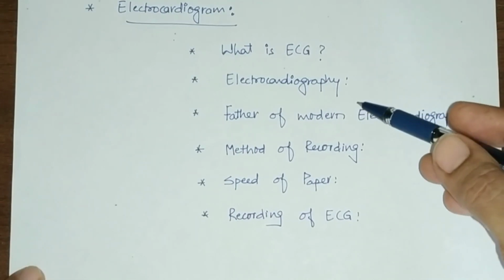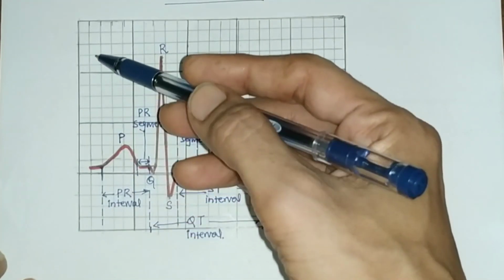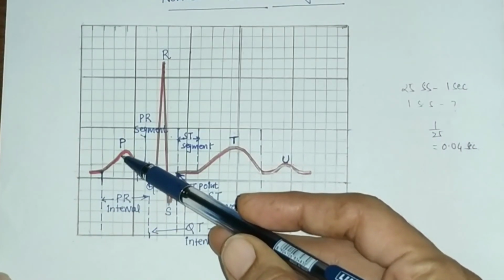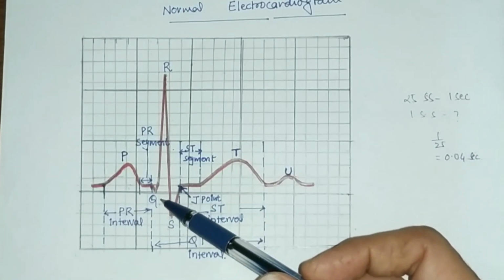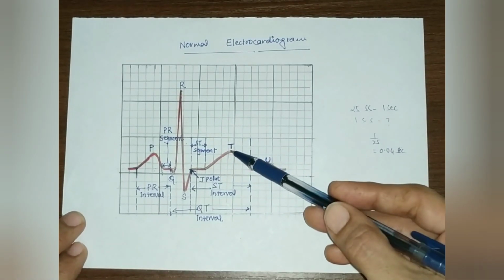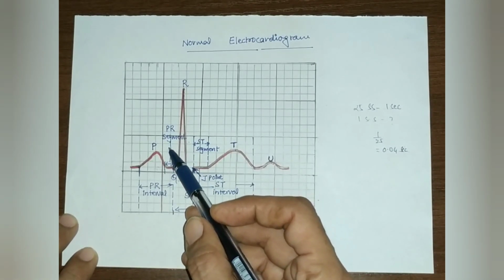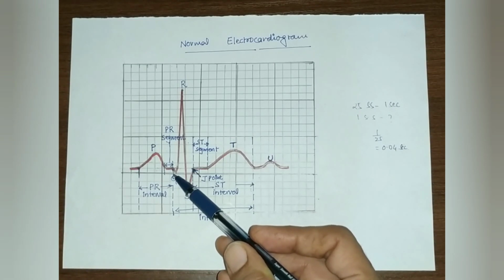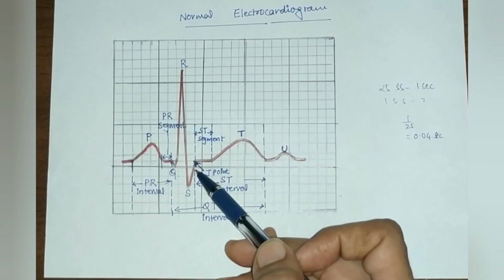ECG:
Electrocardiogram:
Notes of this topic are available, to get it what's app me on 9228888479